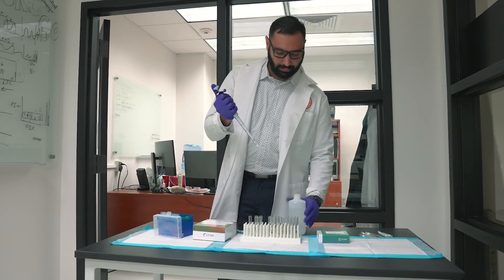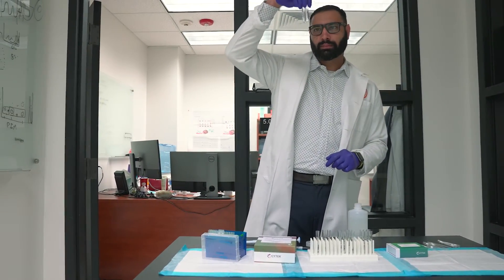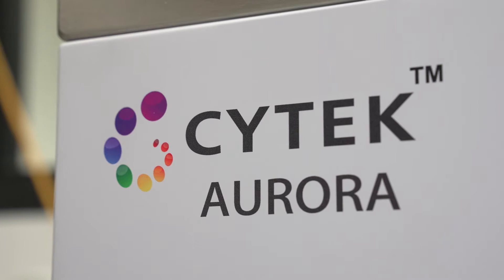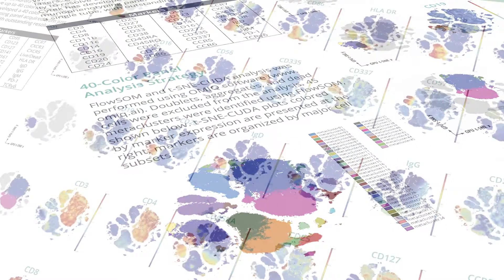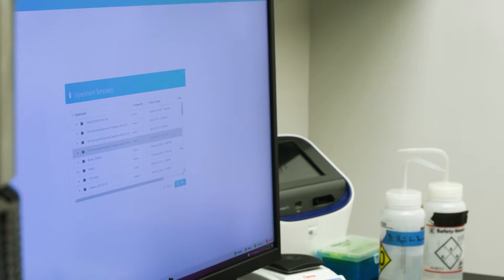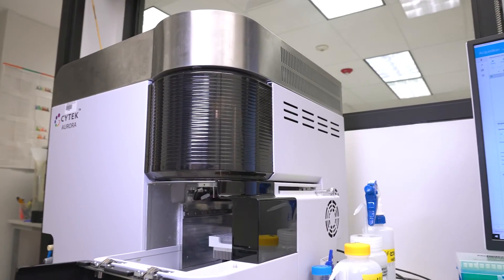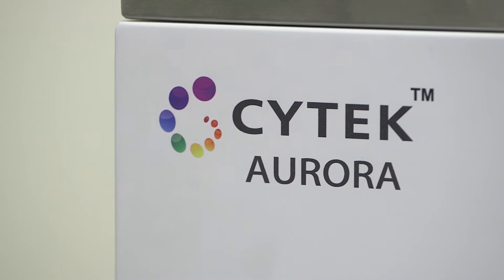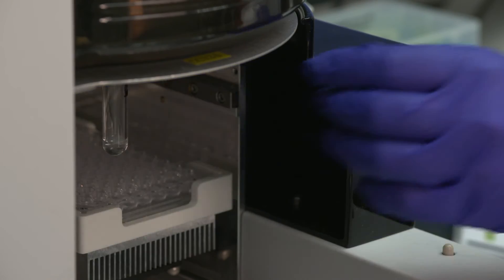Why Choose the Cytek® Aurora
Sebastian Montagnino, Flow Core Technologist at UT Health, San Antonio explains how Cytek's® instruments and cFluor™ kits have enabled him to more easily expand the number of fluorochromes that he can use in a single tube.